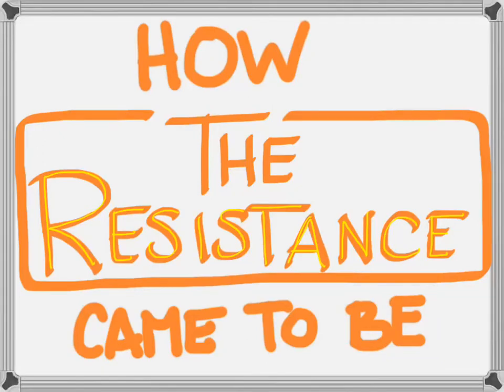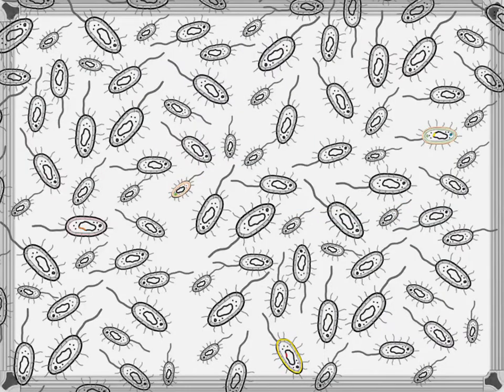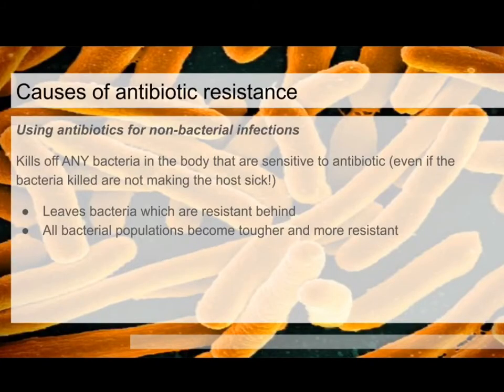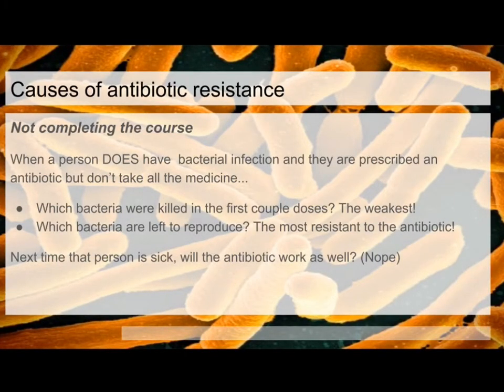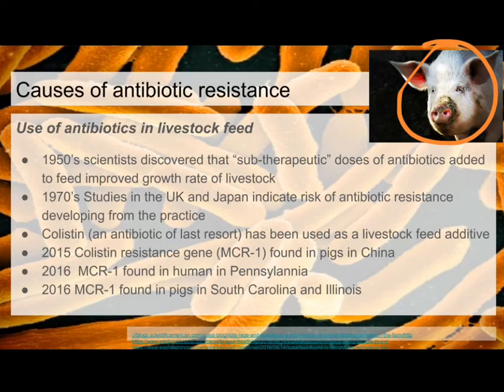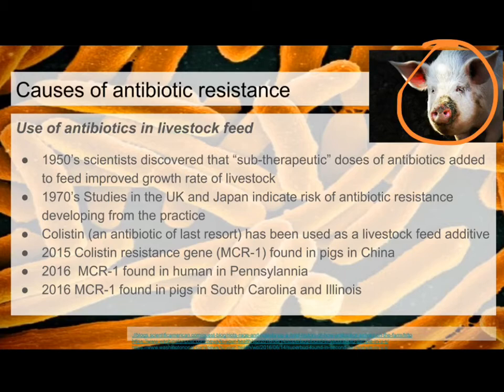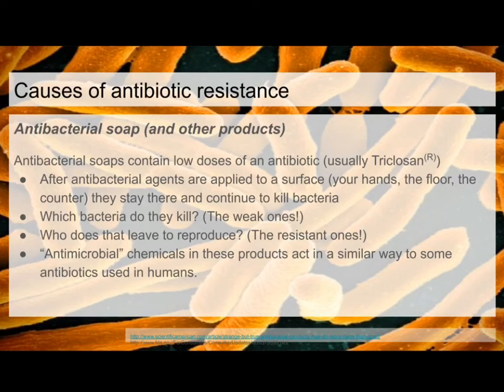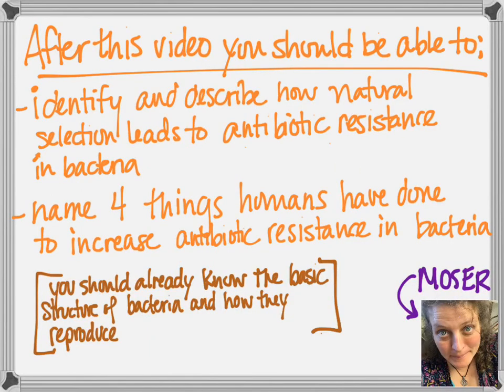bio how the resistance came to be